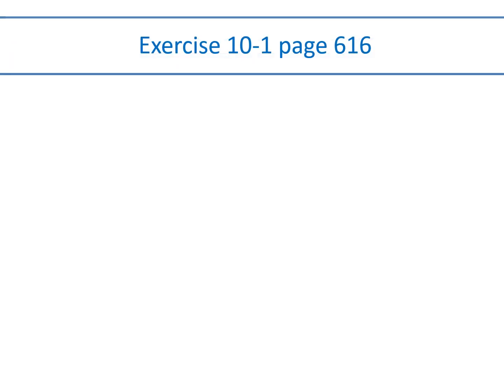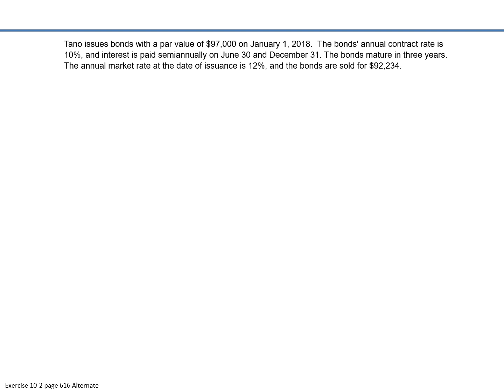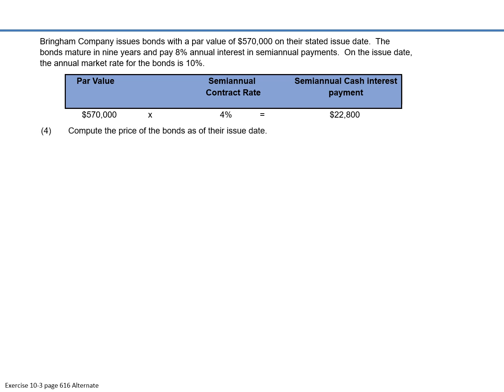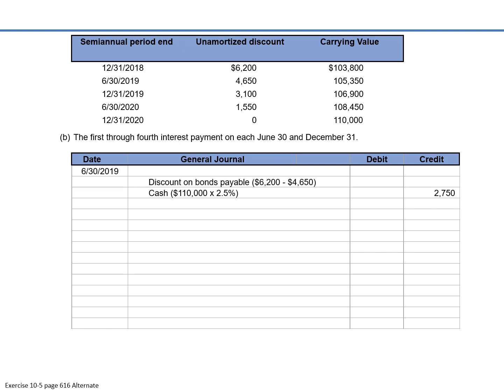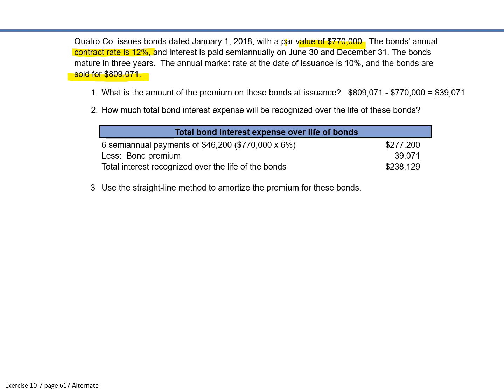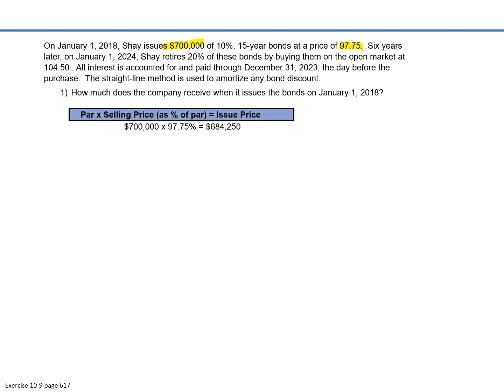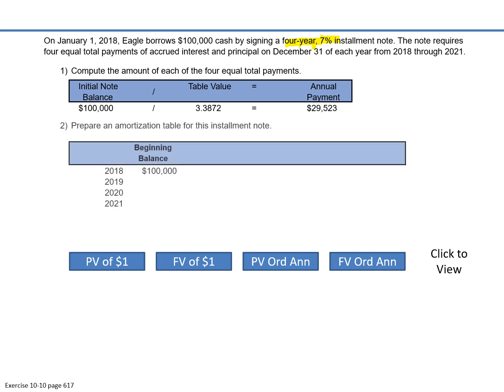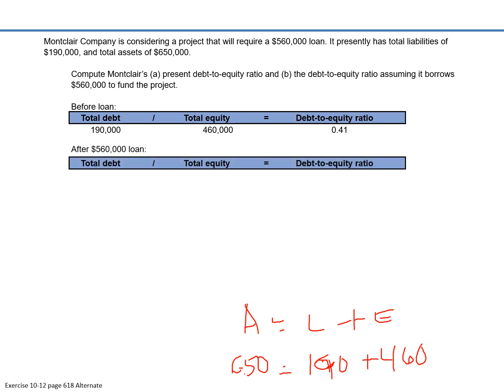Chapter 10: Exercises